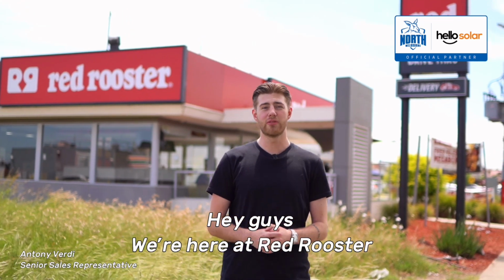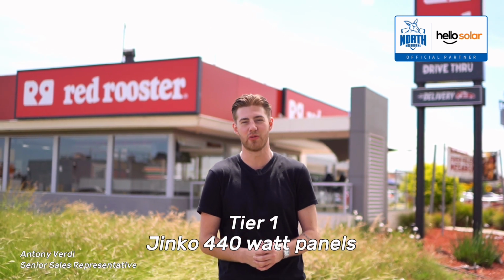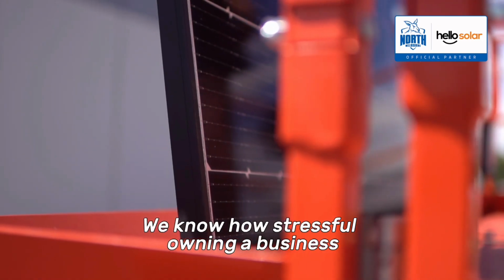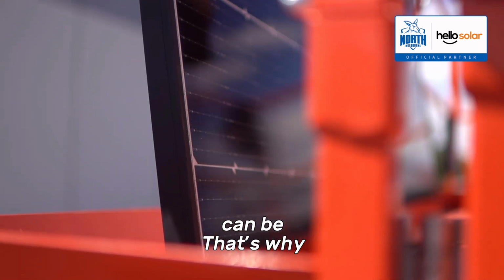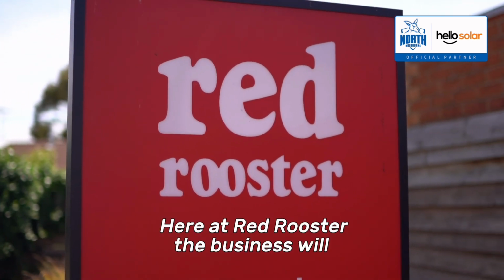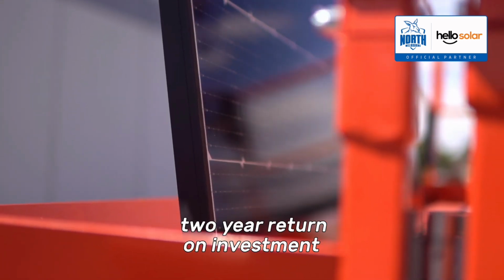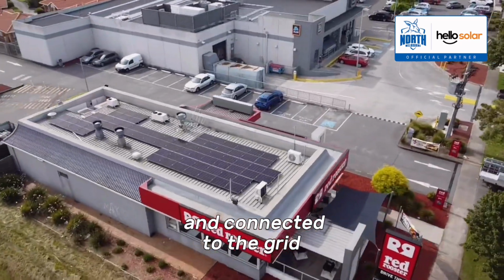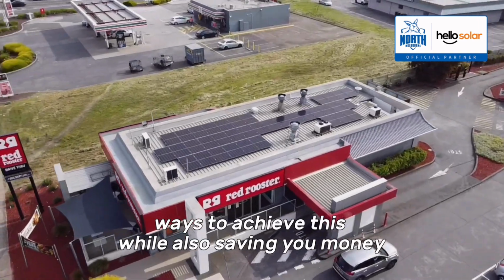Hello Solar Commercial Installation Testimonial - Red Rooster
Hello Solar's vision is to help make your transition to solar simple and easy. Don’t just take our word for it, see what some of our very satisfied customers have to say. So what are you waiting for? All you have to do is Just Add Sunshine.